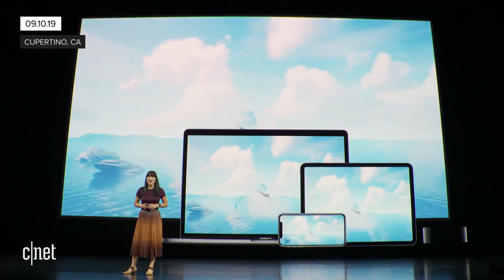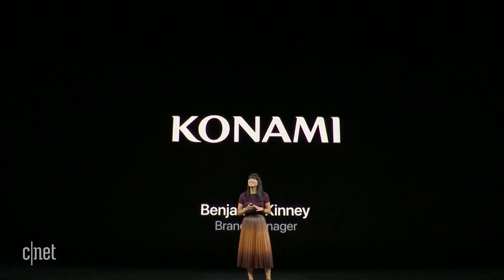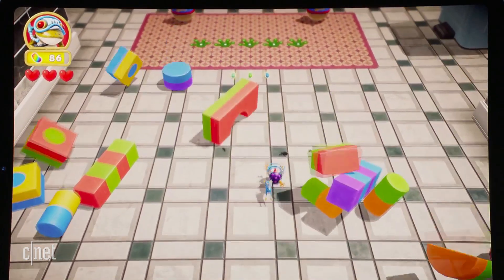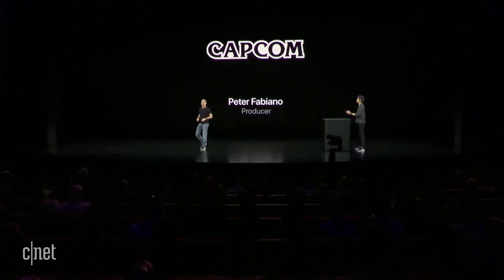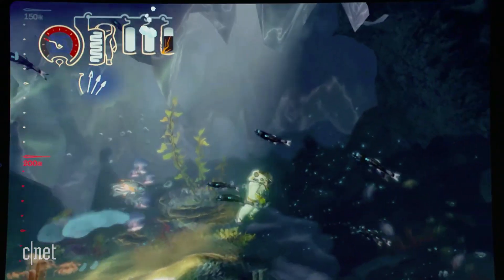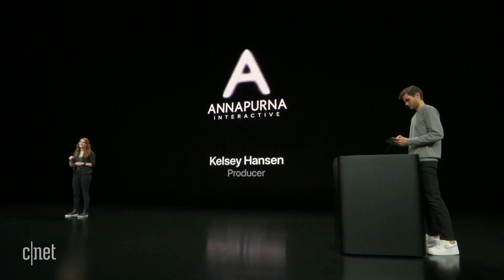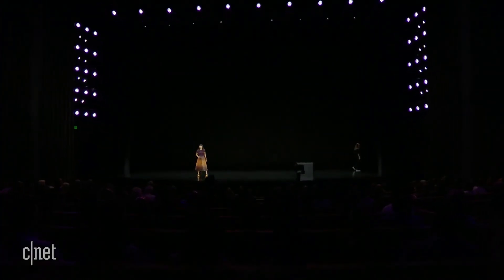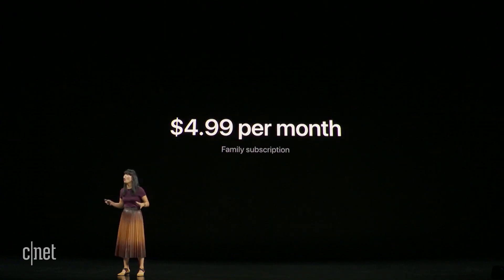All the Apple Arcade gameplay shown at Apple's 2019 event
New games for Apple's Arcade platform include Frogger in Toy Town, Shinsekai: Into the Depths and Sayonara Wild Hearts.

Frogger in Toy Town - 0:46
Shinsekai: Into the Depths - 1:33
Sayonara Wild Hearts - 2:45